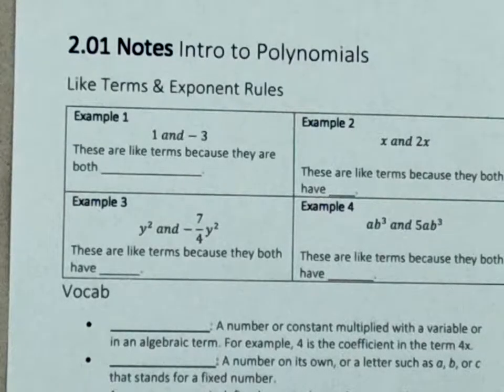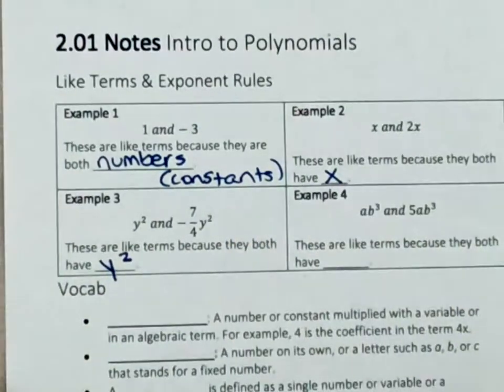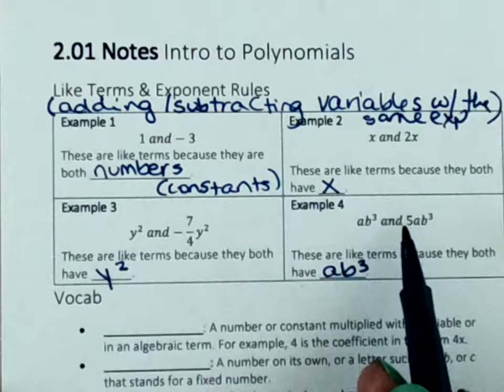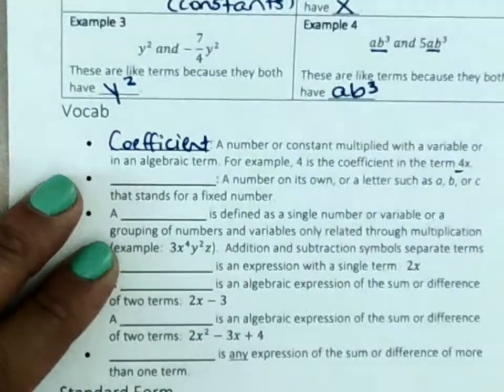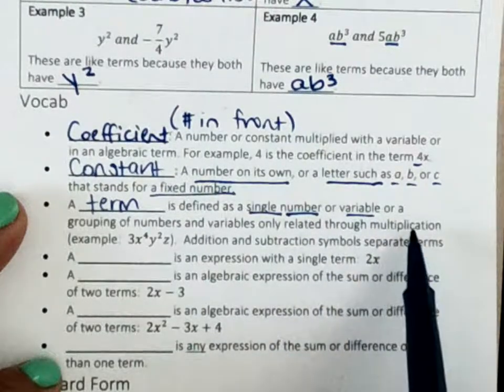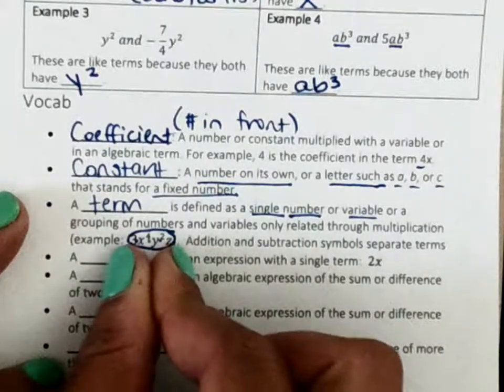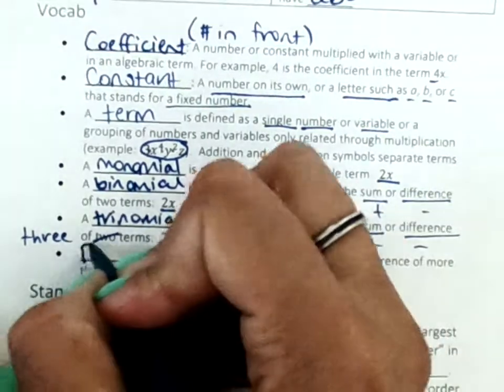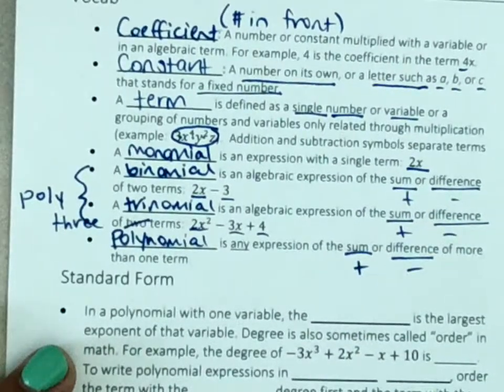2.01 Intro to Polynomials